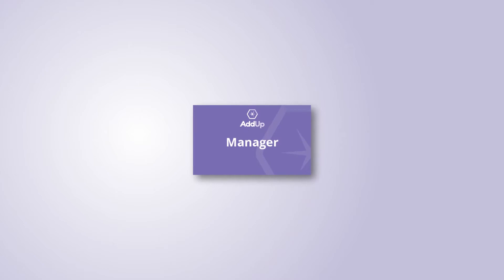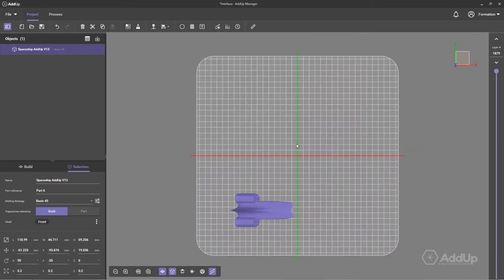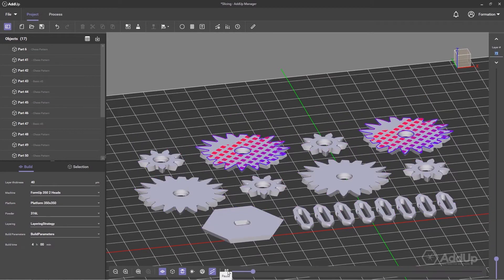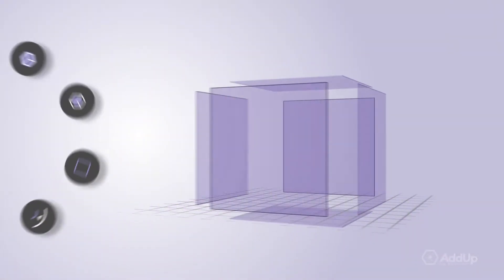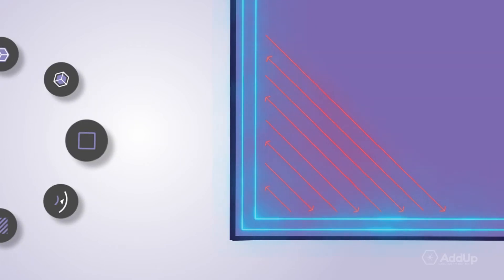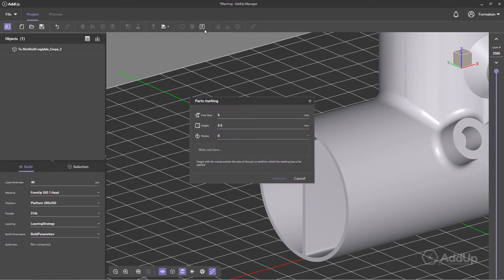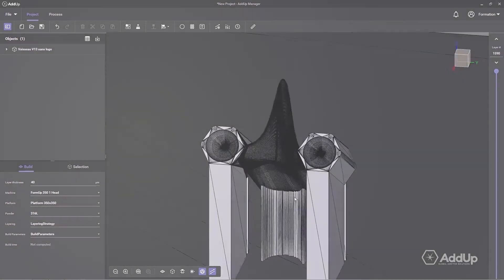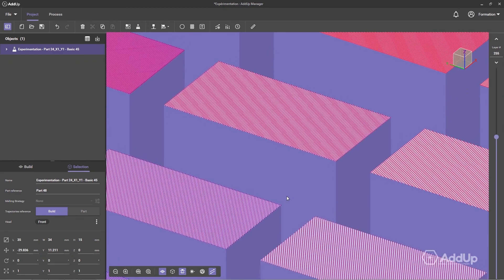Optimize your 3D printing preparations thanks to the power of AddUp Manager software.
Discover how to optimize your metal 3D printing preparations thanks to the powerful Addup ManagerTM Software.

Developed by AddUp, French leader in metal 3D printing, AddUp Manager is the most robust software solution on the market. From object import to manufacturing strategies definition, it perfectly fits daily needs of engineers and industry preparators.

Explore its functionalities and discover associated benefits in order to speed up the preparation process before manufacturing.